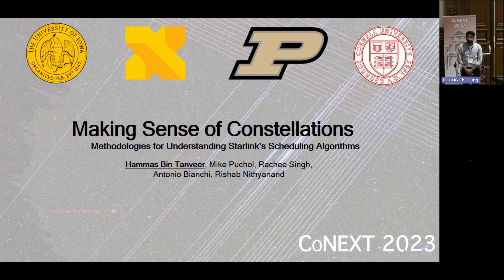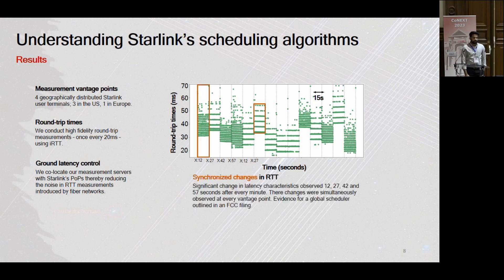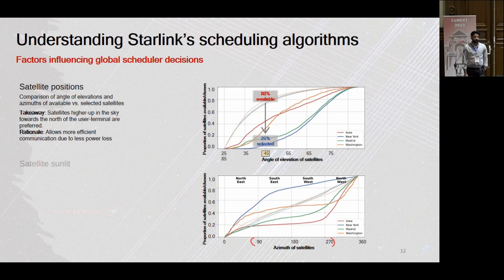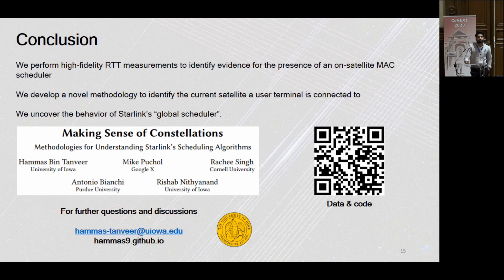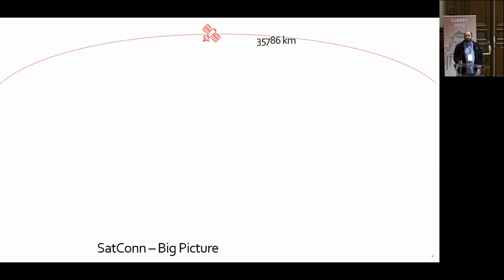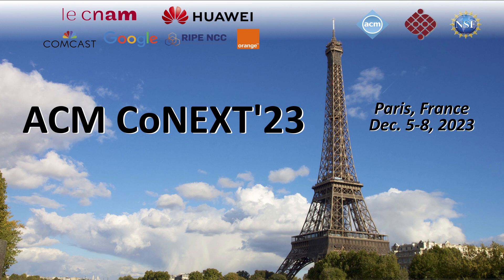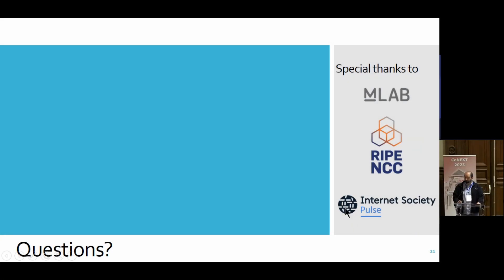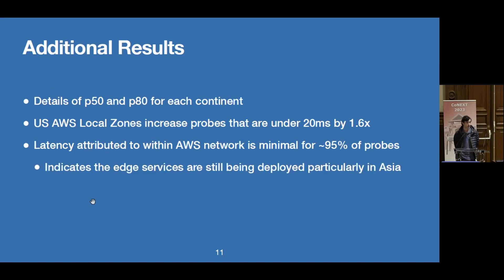CoNEXT'23 Technical Session 6: Modern Networks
December 7, 2023 09:00 - 10:30
CNAM, Paris

00:00:04 H. B. Tanveer, Making Sense of Constellations: Methodologies for Understanding Starlink's Scheduling Algorithms
00:18:56 A. Raman, Dissecting the Performance of Satellite Network Operators Long
00:31:52 N. Martin, Divided at the Edge - Measuring Performance and the Digital Divide of Cloud Edge Data Centers Long
00:54:28 S. El-Zahr, Exploring the Benefits of Carbon-Aware Routing Long